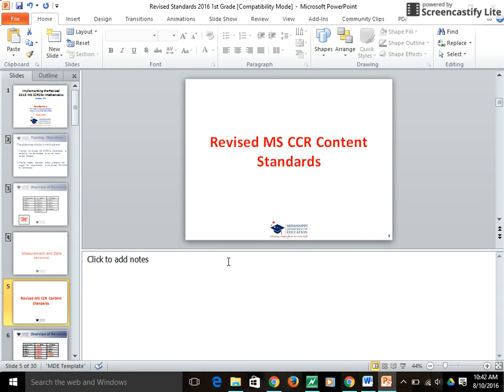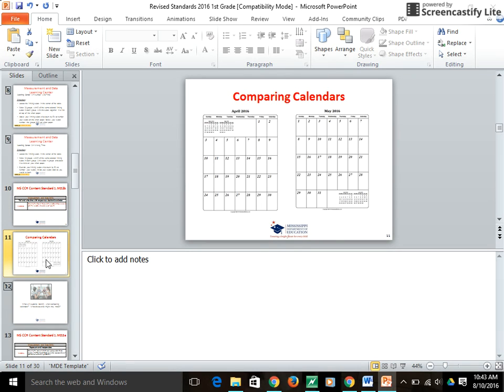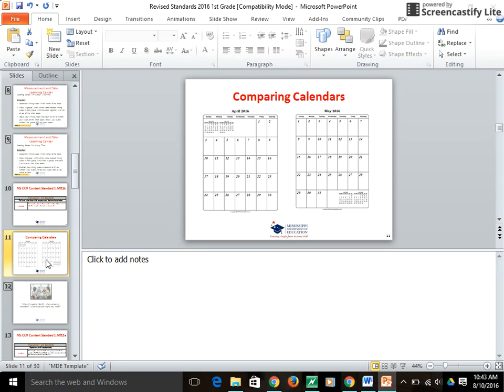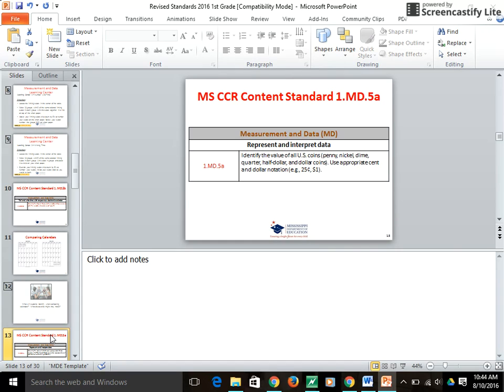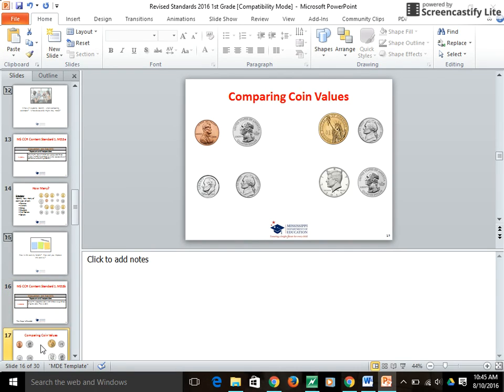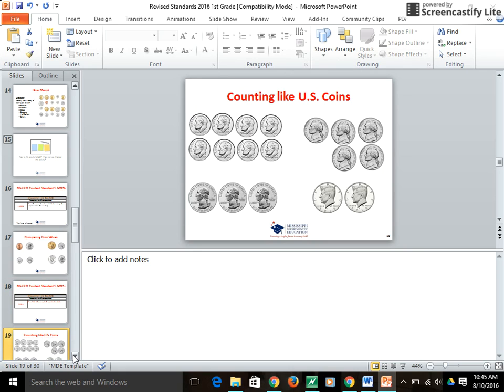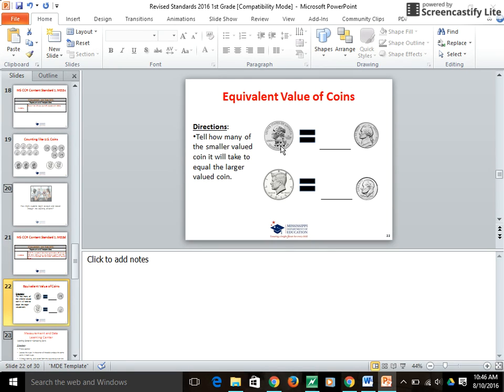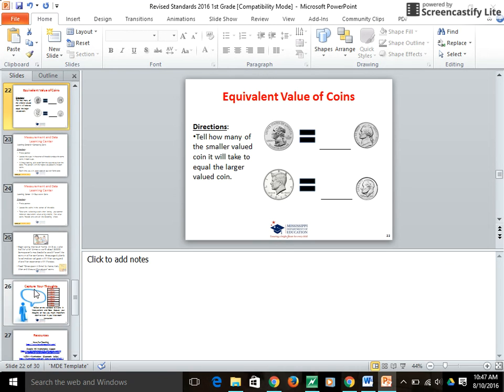1st Grade MS Math Revised Standards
Summary of 2016 revisions to the first grade mathematics standards for MS.